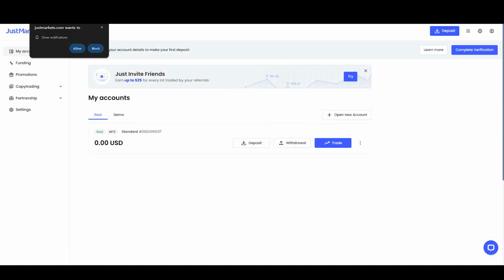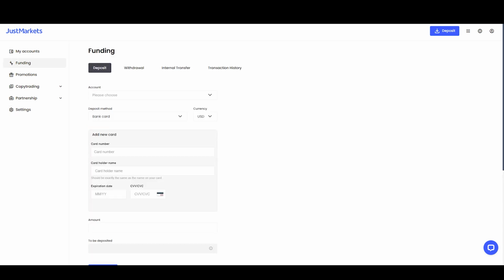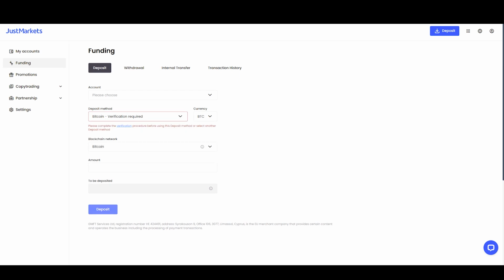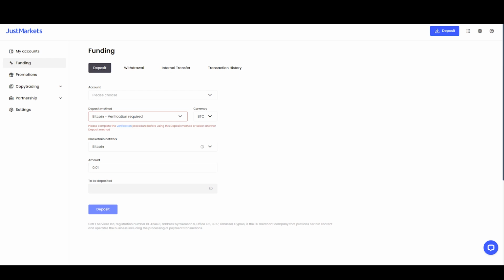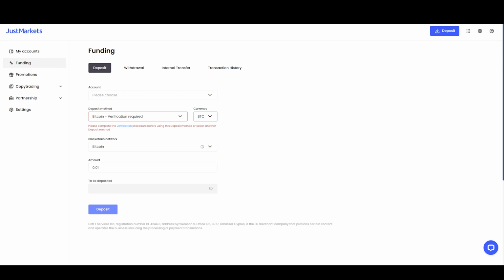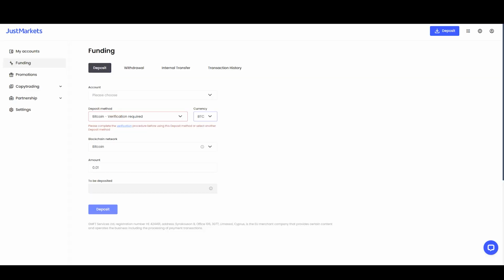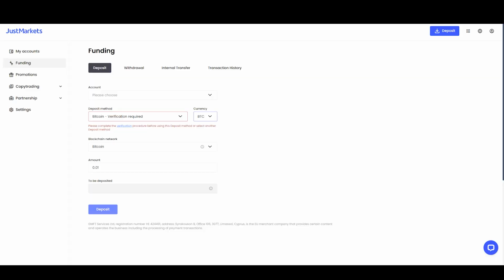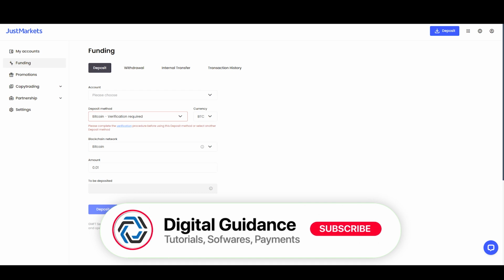How to Deposit in Just Markets With Binance (2025) - Full Guide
➜How to Add Money in TonKeeper (Full Guide)

If you are looking for a video tutorial on Trade in Just Markets With Binance? Look no further!
This comprehensive video demonstrates the process of Withdraw in Just Markets With Binance step by step. Make sure to watch till the end for a thorough grasp.